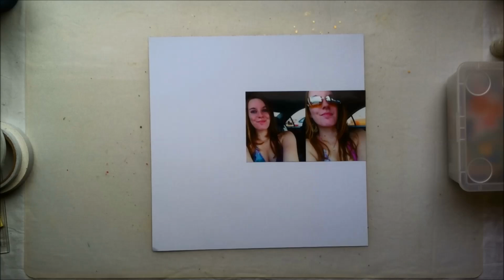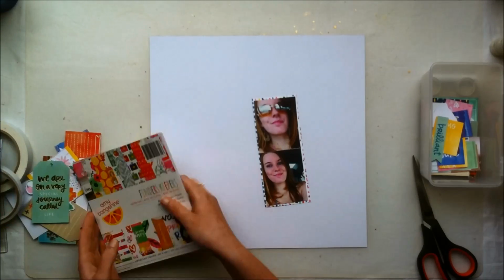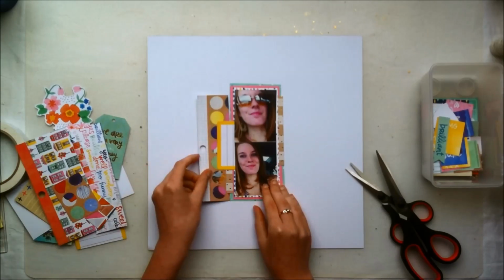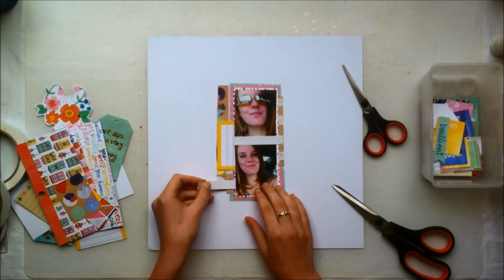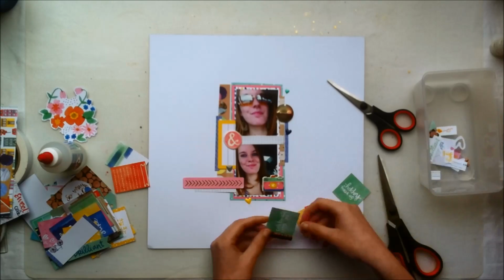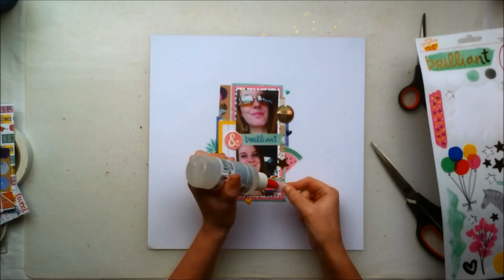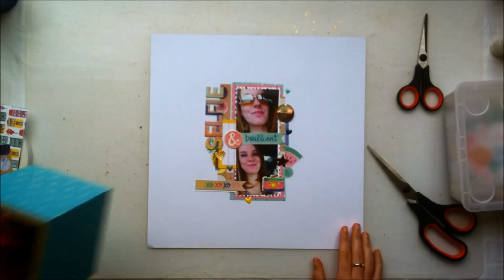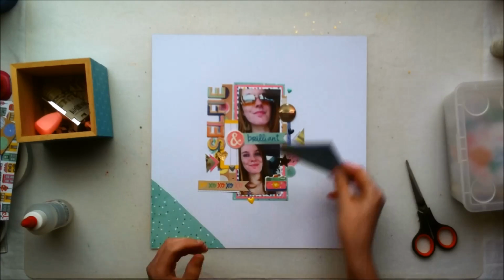Scrapbooking Process #60: Selfie Time (Amy Tangerine - Finders Keepers)